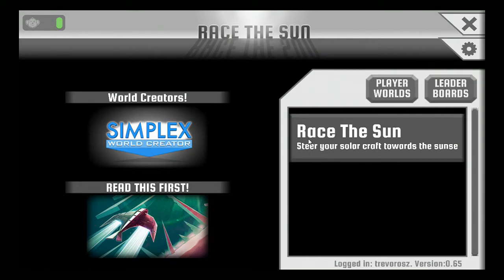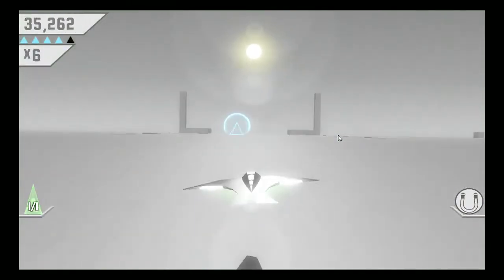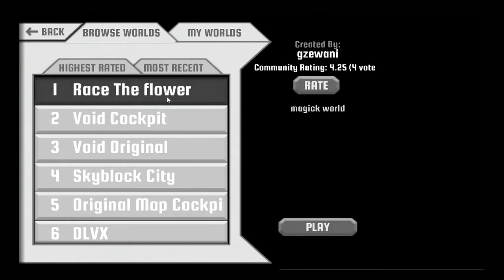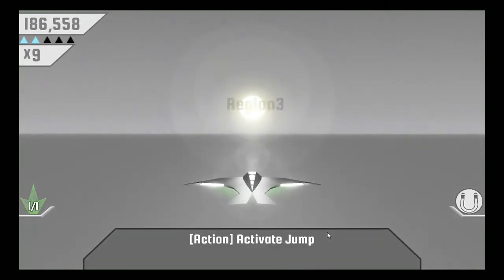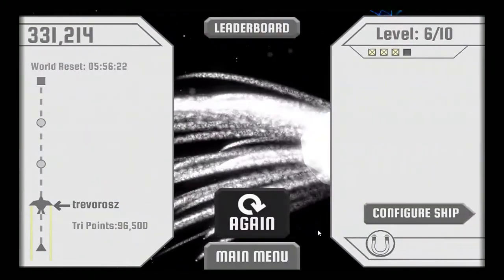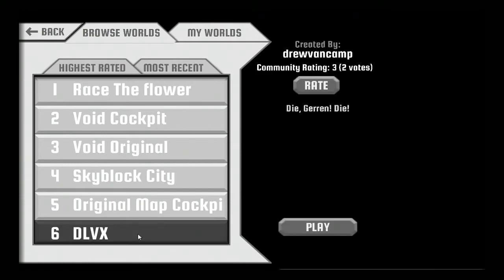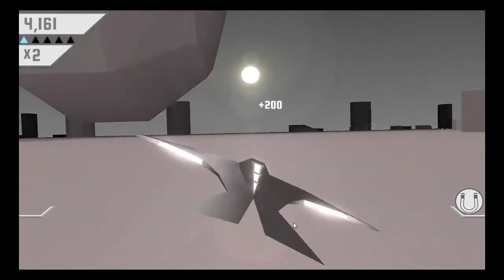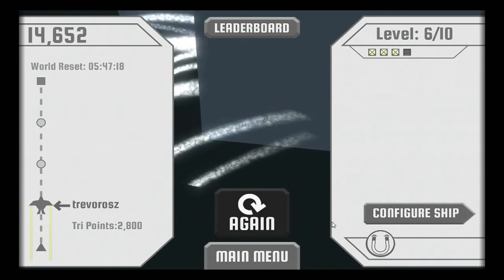Race the Sun Gameplay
Race the Sun is a racer from Flippfly Studios that was made possible by their successful Kickstarter campaign. Here is some gameplay footage from a livestream done by Trevor as the the game is currently in beta. for more info on the game and how you can purchase it!